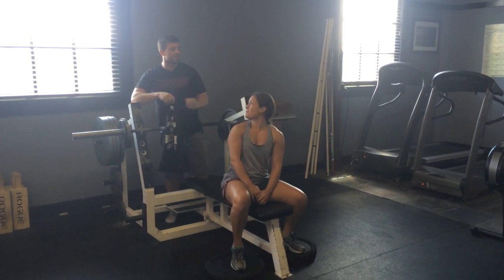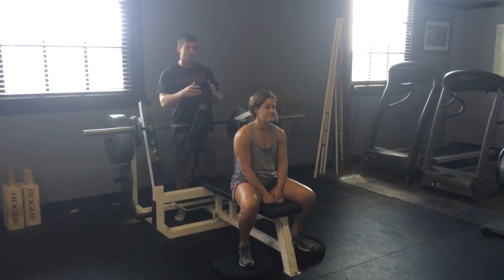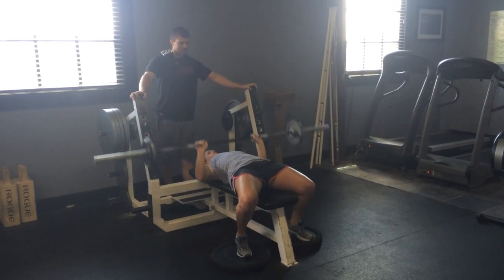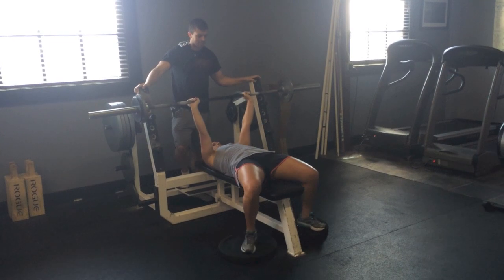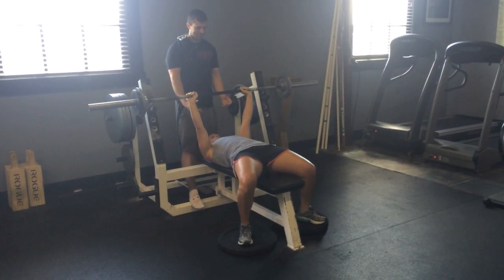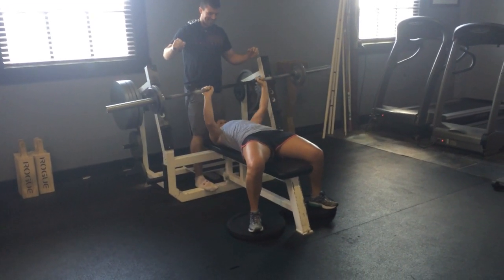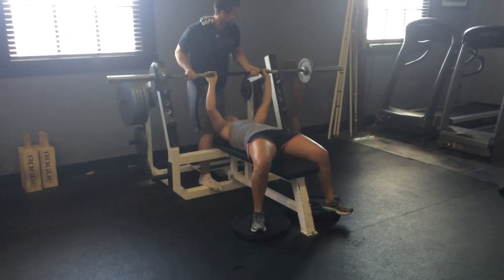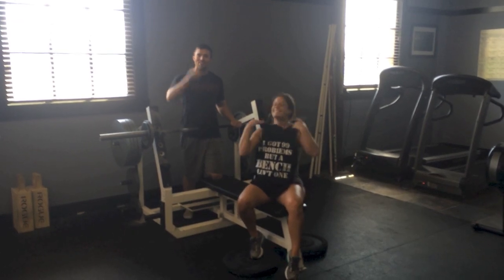Leah Bench Press Challenge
For men we have the 225 pound rep test. For women it's 75 pounds. Will Leah be able to get 40 reps and earn her tank top? We'll see. for more fun stuff.